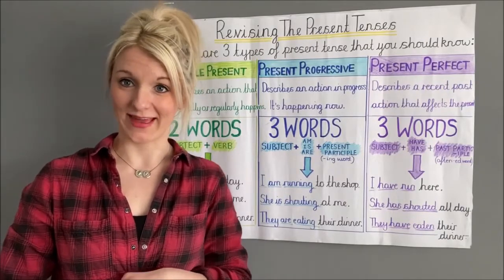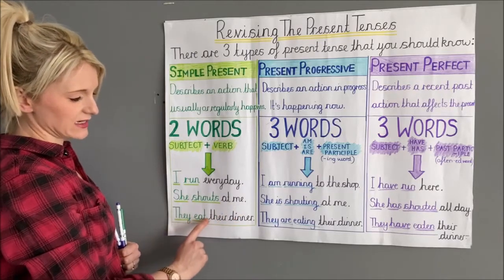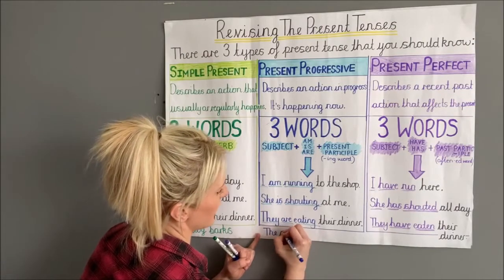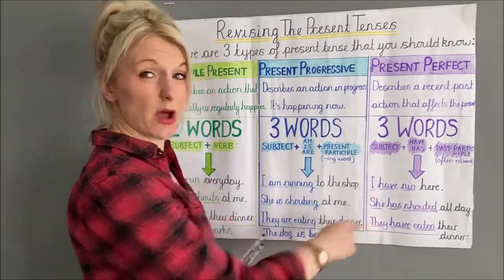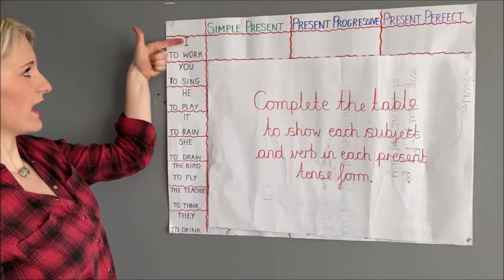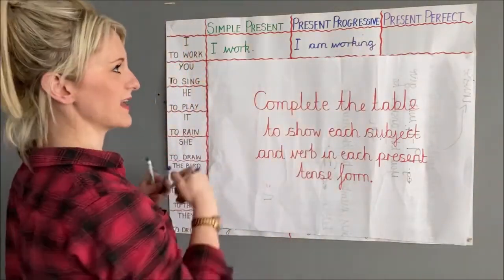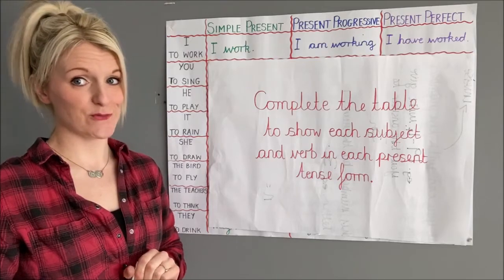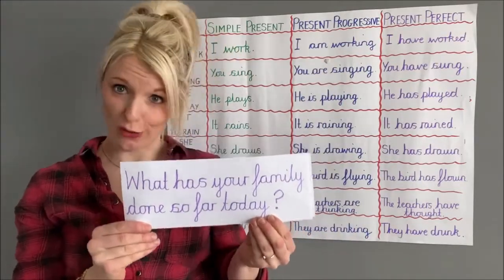Year 5 & 6 Revising The Present Tenses